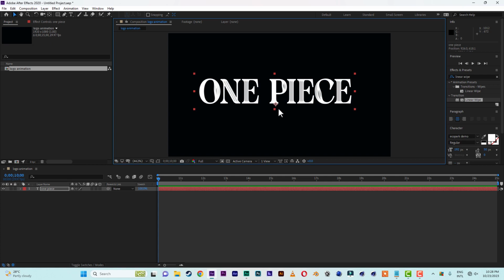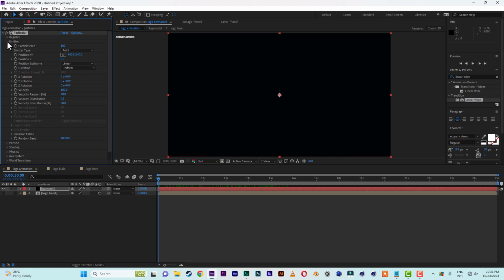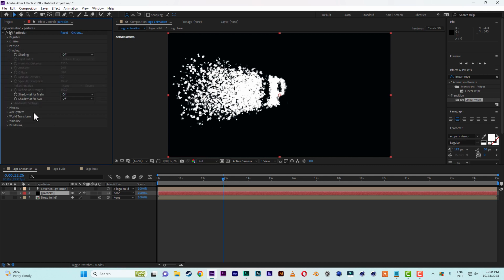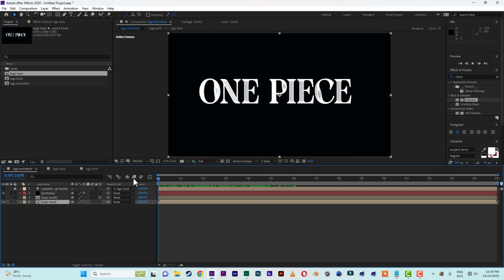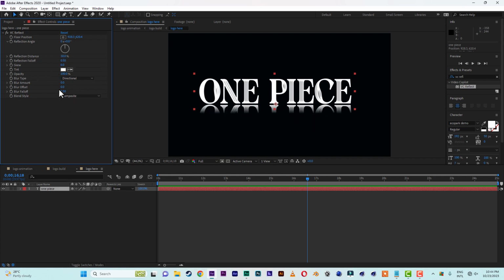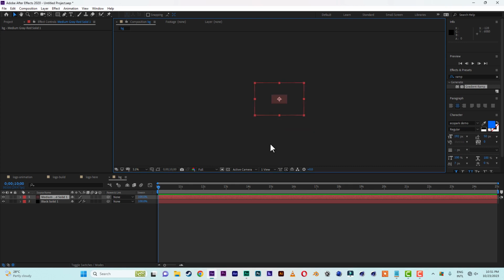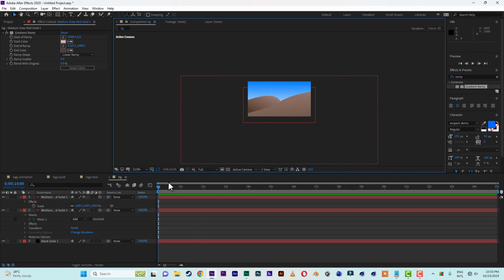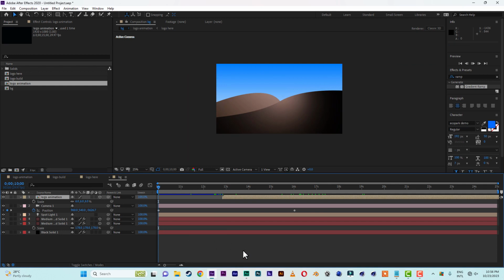Particle Text Animation Intro tutorial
Using Particle Text to Create Intro animation in After effect